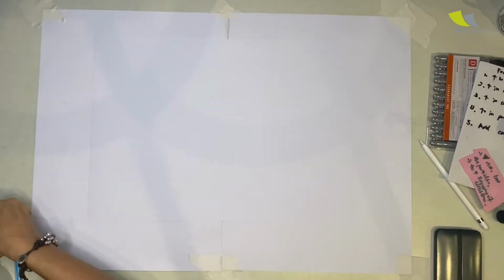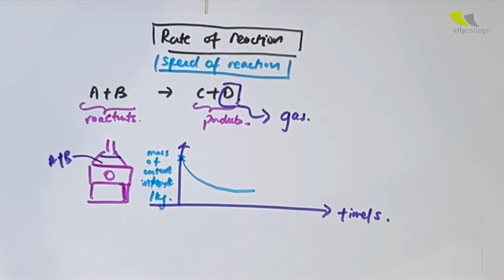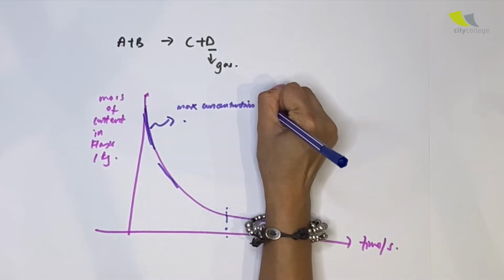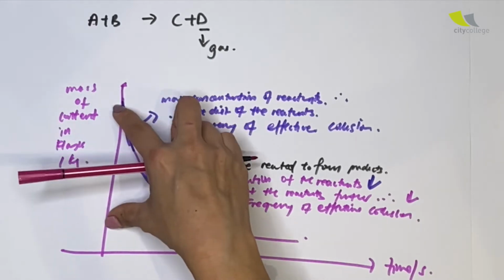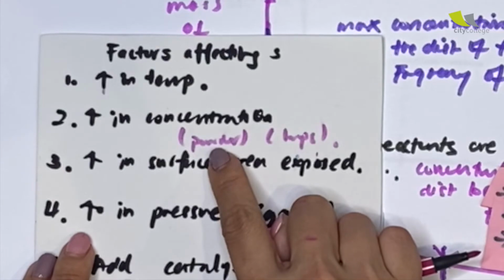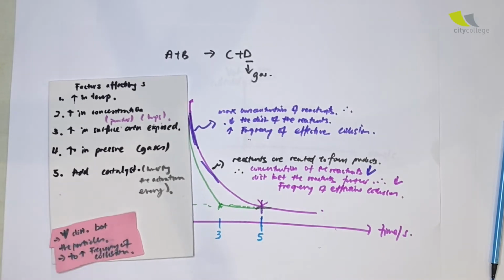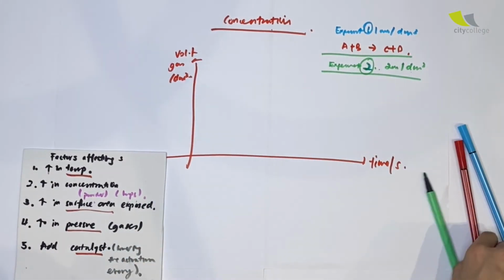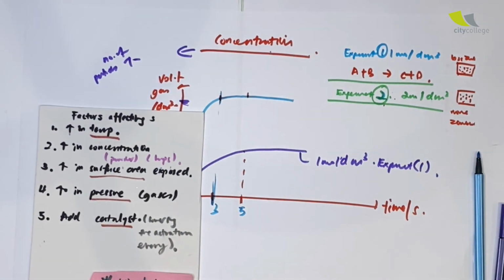Rate of Reaction (P1) - GCE O Science (Chemistry) Paper 3/Section A,B Work Solutions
Part 1 will cover the core concepts for interpreting graphs and understanding factors which affect rate of reaction.